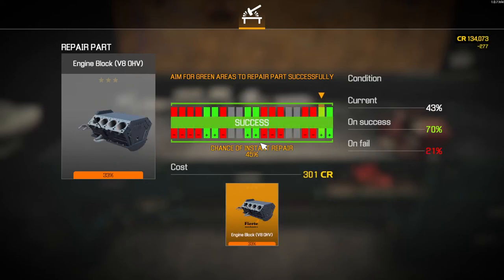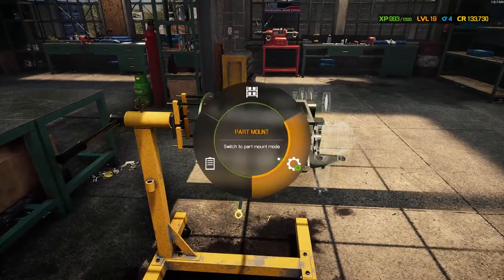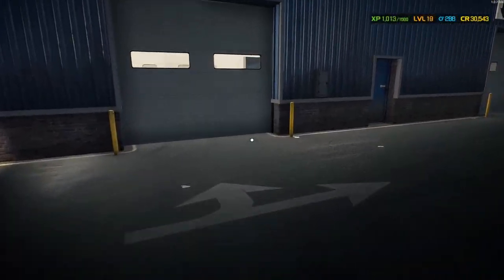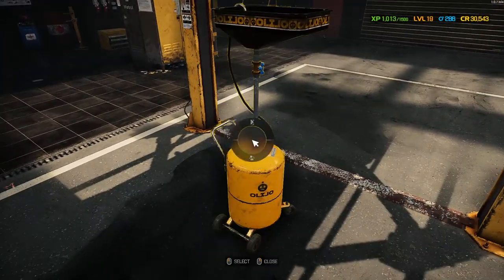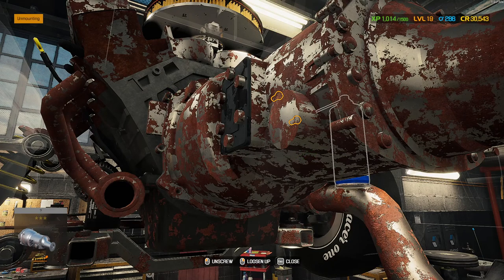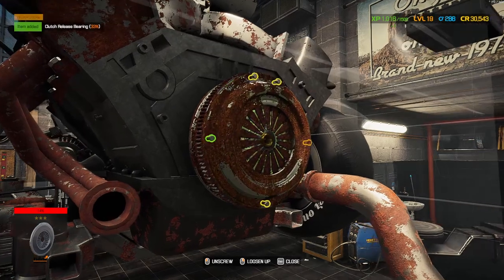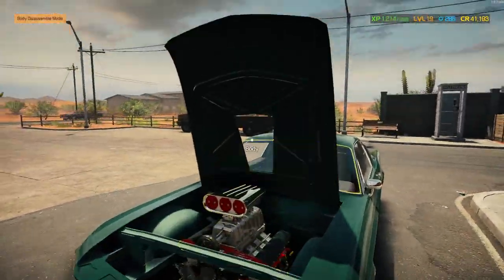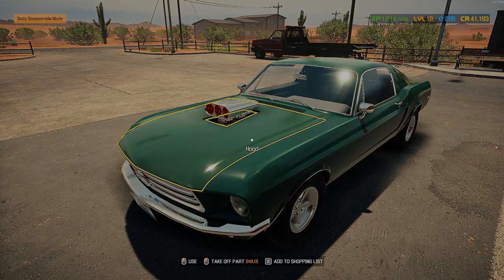First Engine Swap Mustang Fastback Resto Part 2 (Car Mechanic Simulator 2021) lets play cms 2021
First Engine Swap Mustang Fastback Resto Part 2 (Car Mechanic Simulator 2021)

blackop gaming cms 2021 car mechanic simulator 2021 gameplay lets play cms 2021 cms 21